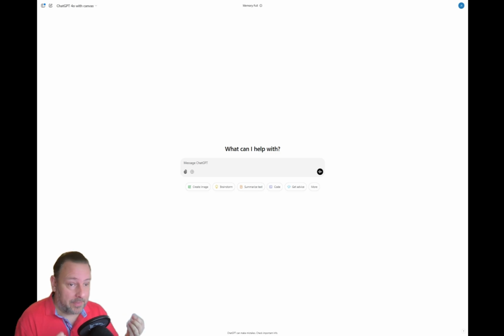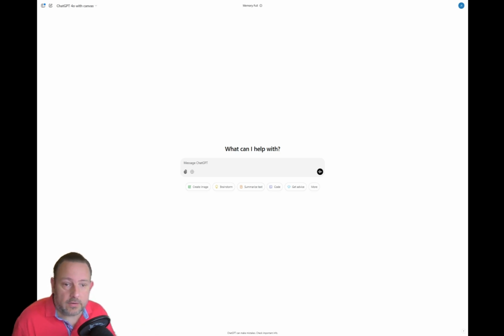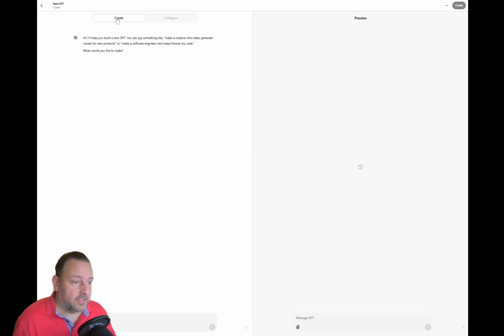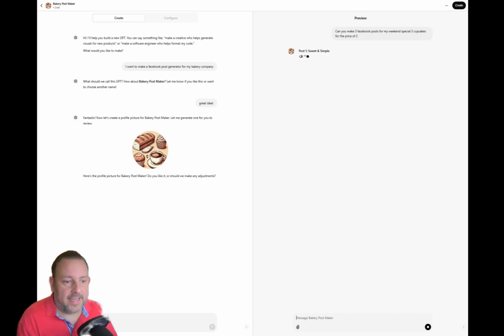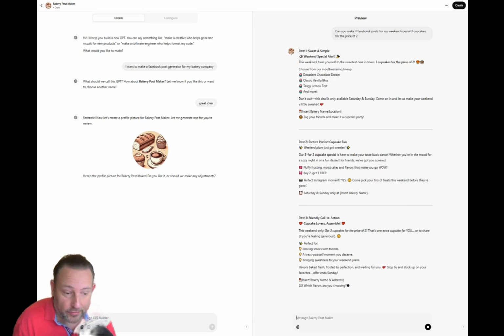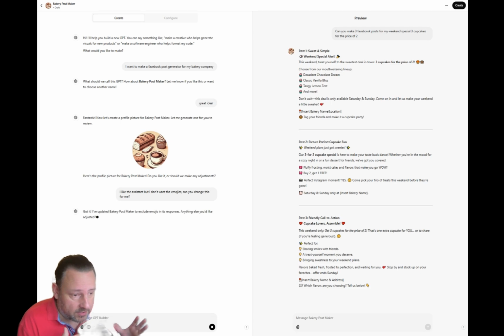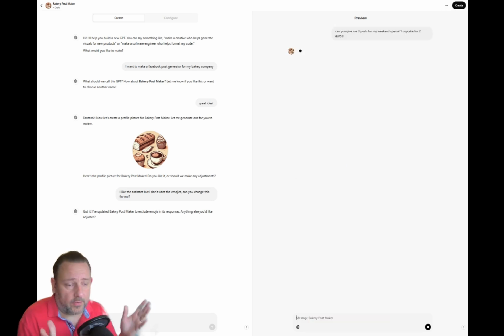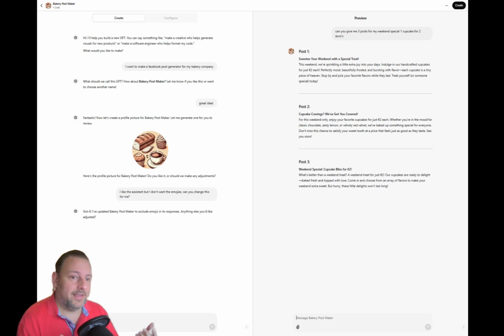Make your first AI assistant in 5 minutes with chat GPT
Make your first personal Ai assistant in 5 minutes with chat GPT

In this video, you'll learn how to create a custom AI personal assistant using ChatGPT. The tutorial provides a step-by-step guide on setting up your personalized assistant, including navigating through your account, choosing basic configurations, and fine-tuning the results. Additionally, it showcases how to deploy and share your completed assistant with others. This is an essential watch for anyone looking to streamline their tasks with AI and save time on repetitive activities. If you want to dive deeper into using AI for better results, join my Skool community!

00:00 Introduction to Creating a Personal AI Assistant
00:34 Setting Up Your ChatGPT Account
00:47 Creating Your First GPT
01:32 Customizing Your GPT
02:17 Testing and Iterating Your GPT
04:48 Deploying and Sharing Your GPT
05:26 Conclusion and Final Thoughts